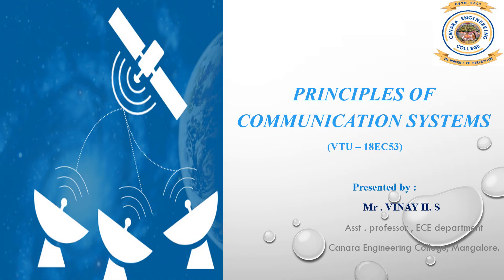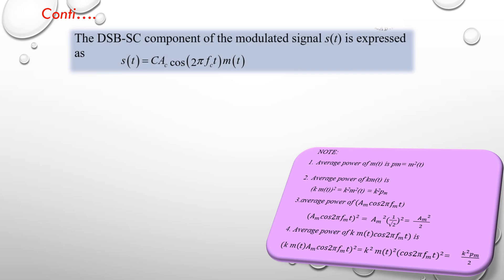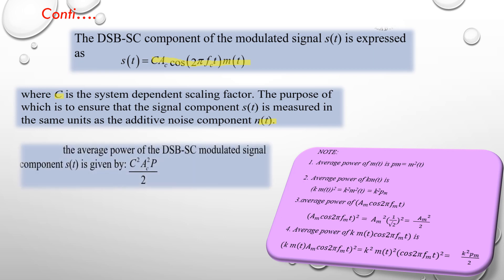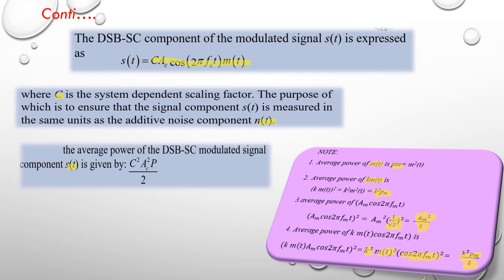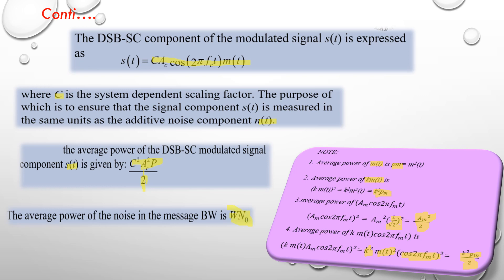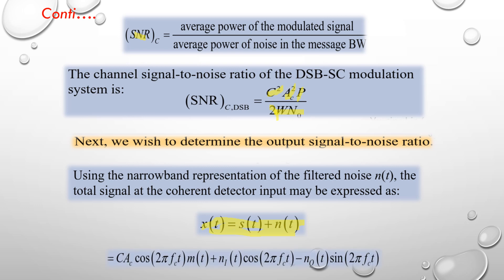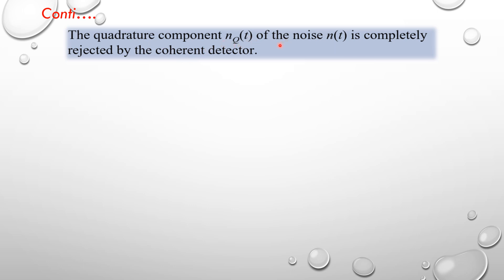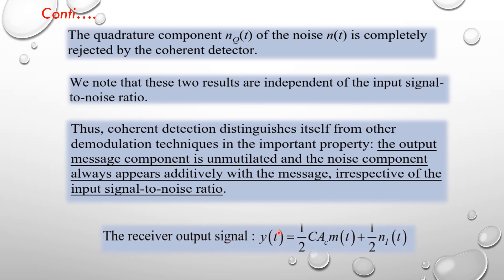VTU PCS 18EC53 Noise M3 L5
M3-l5Description:
Noise,Noise in DSB-SC Receiver
Vinay H S
Asst. Professor